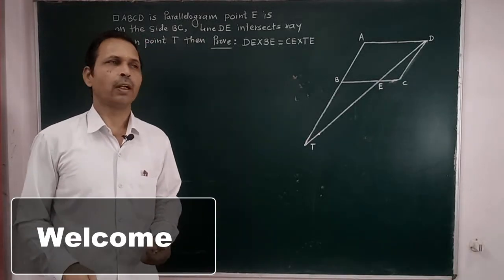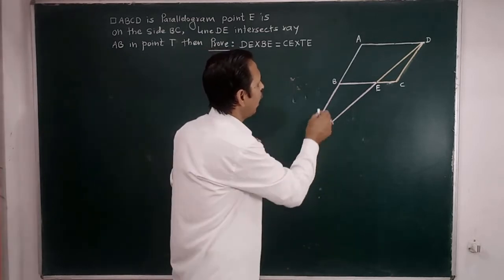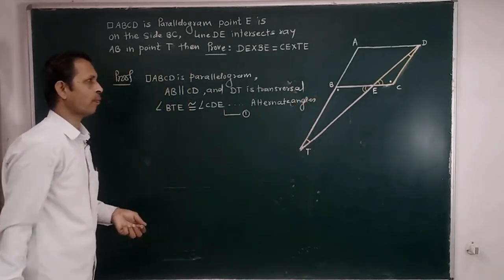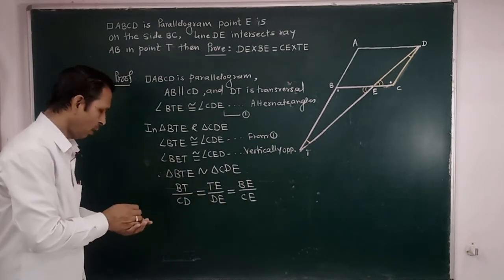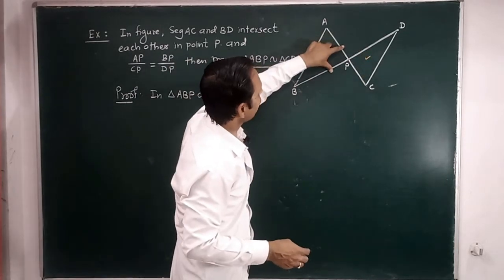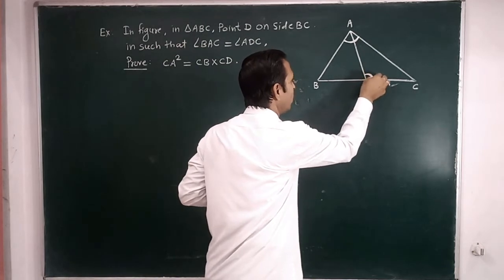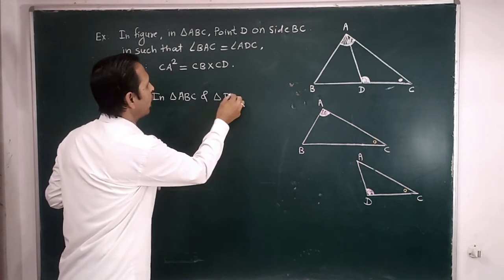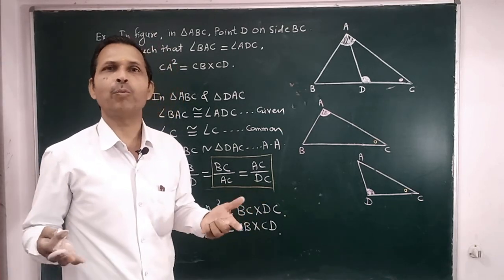Similarity of triangles - Exercise -1.3| NARENDRA BHAVE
Hello
In this video I have explained the process of solving examples of exercise 1.3
In the next video I will explain about the ratio of areas of similar triangles and exercise 1.4